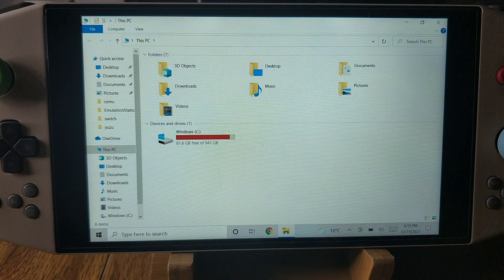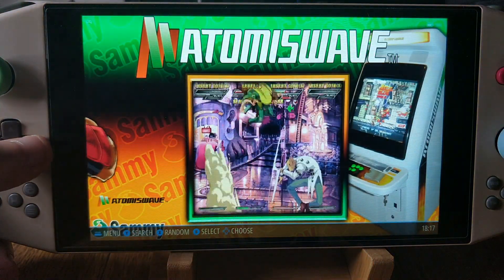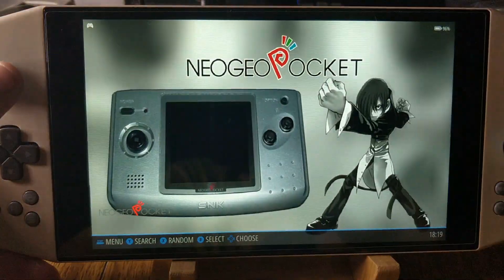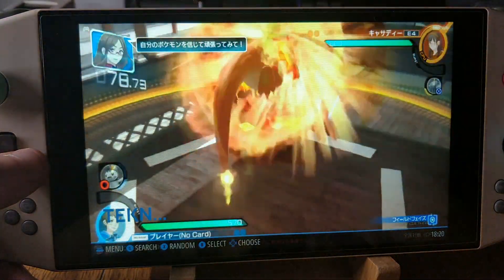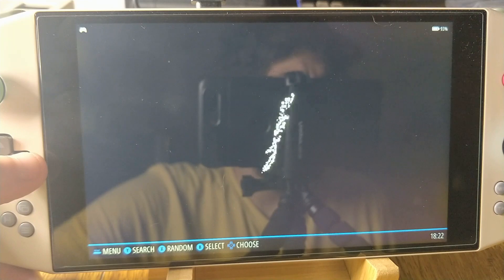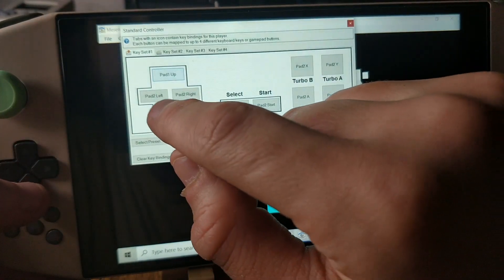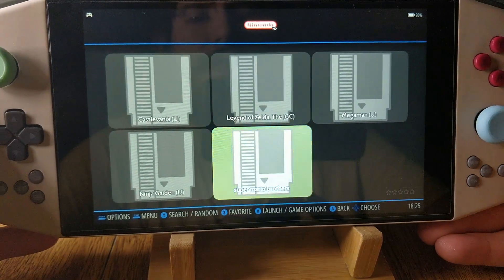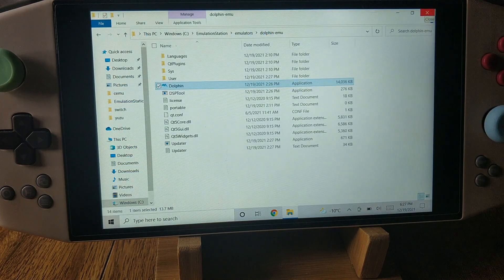Aya Retro Power EmulationStation Beta 1 Release and Tutorial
The release of Beta 1! EmulationStation for Windows 10, this build is for Aya Neo, but you can use it on any Windows PC. You might need to change the controller configuration as its set for xbox 360 currently.